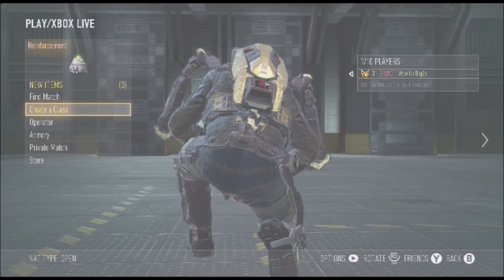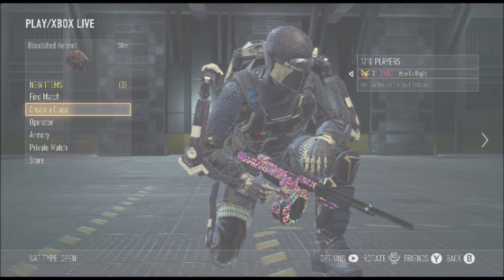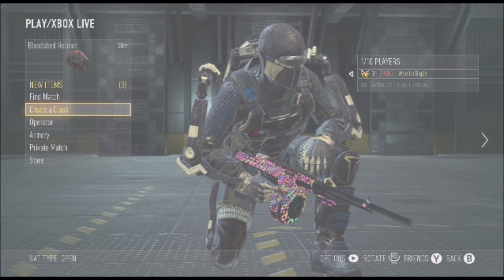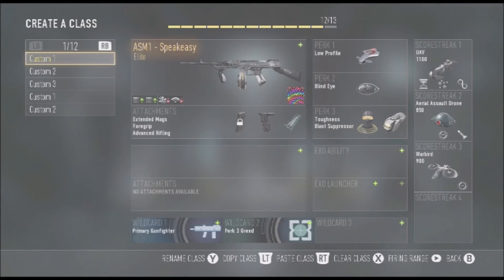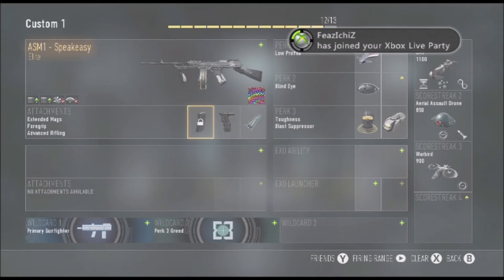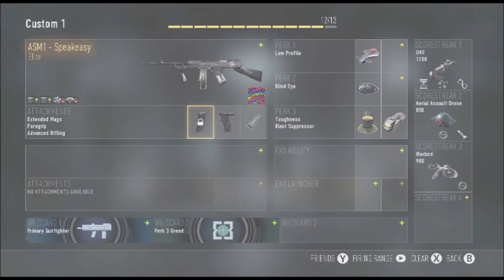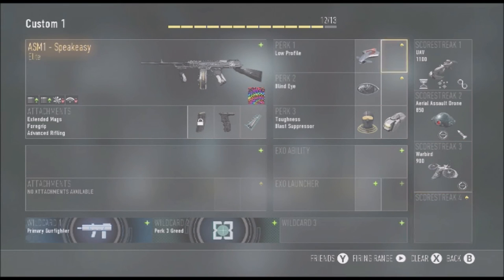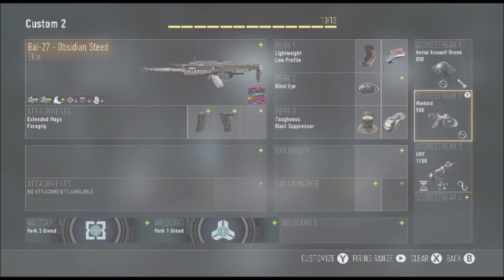Best Class Setup's for Advanced Warefare!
Team YouTube Channel: Youtube.com/Pwnstarzdotcom
Team Twitch Channel: Twitch.tv/Pwnstarzdotcom